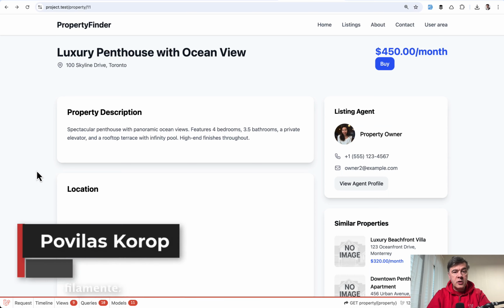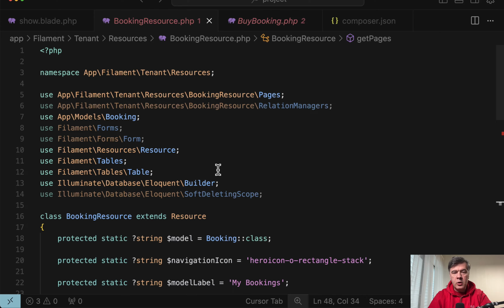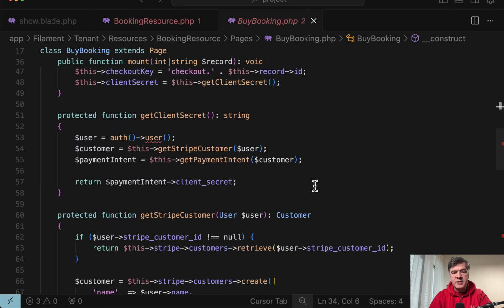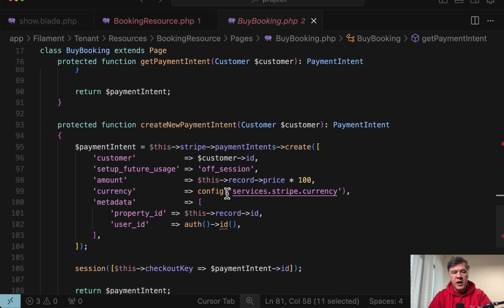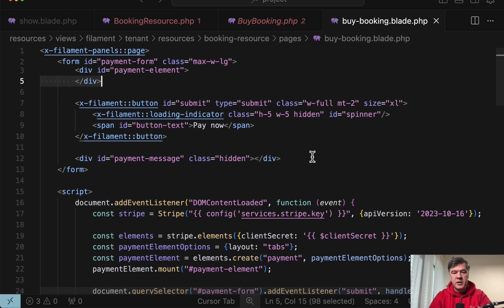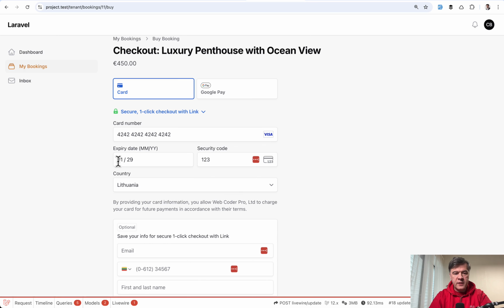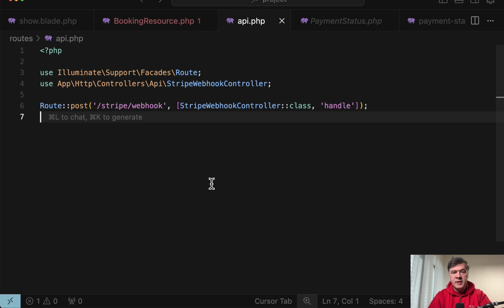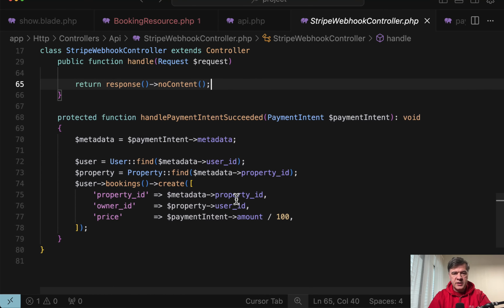Stripe Elements Form in Filament for One-Time Payment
A quick overview of how to integrate Stripe in Filament with the official stripe-php library.